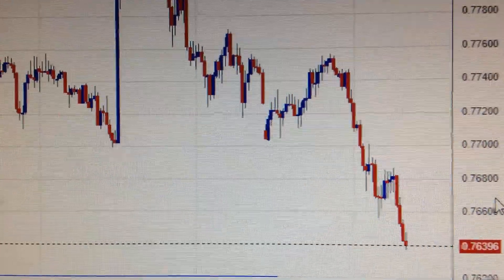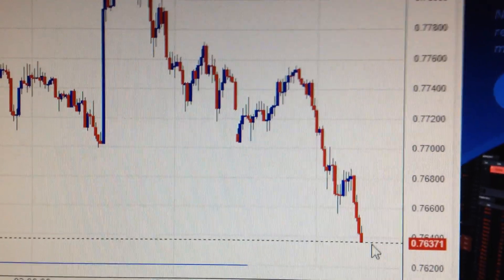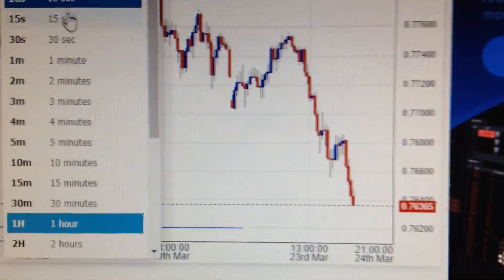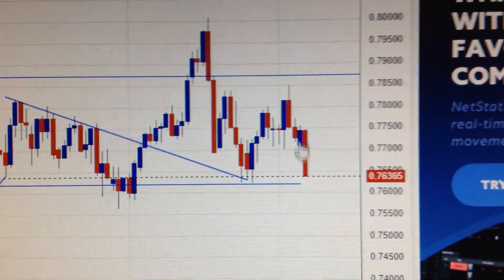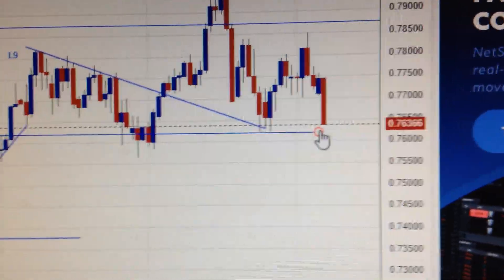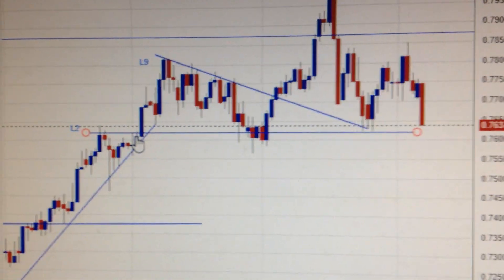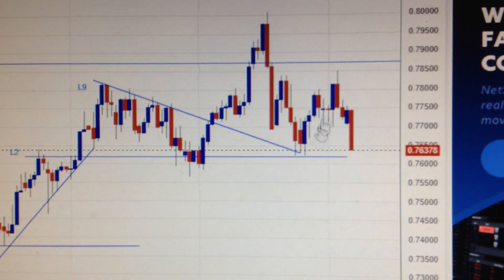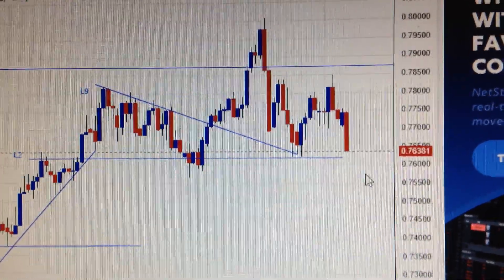AUD USD Foreign Exchange Price Trend Analysis Financial Market 0324